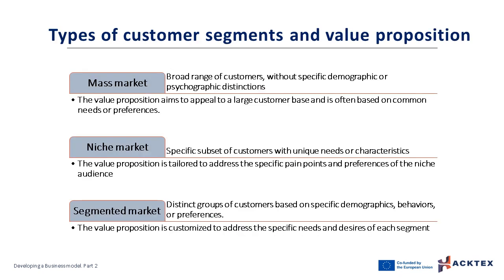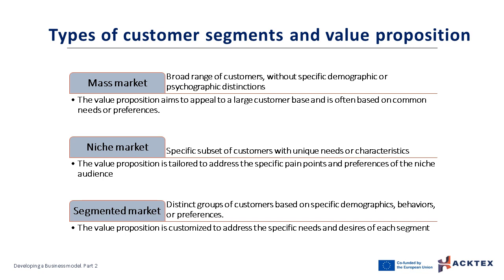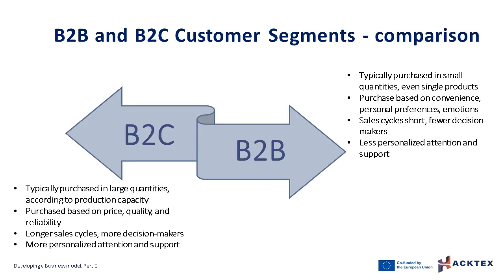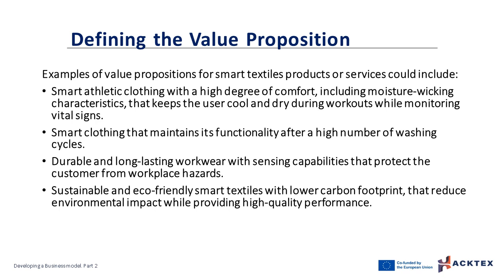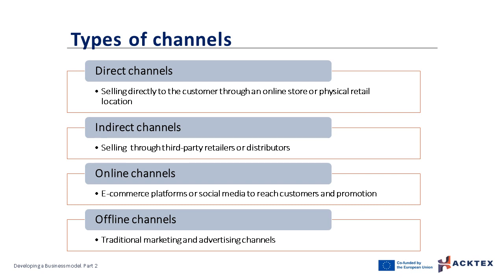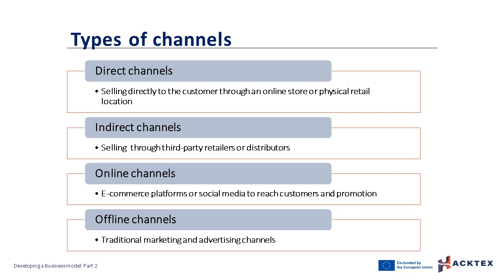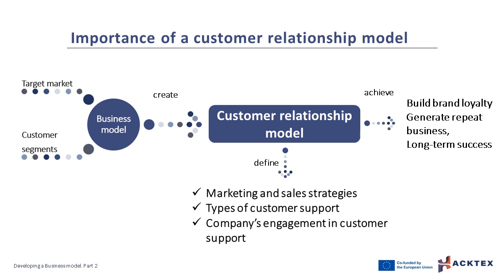HACKTEX ENTREPRENEURSHIP: LU3_L2